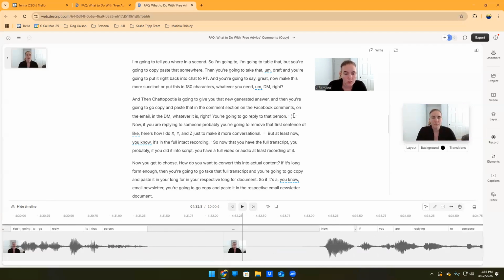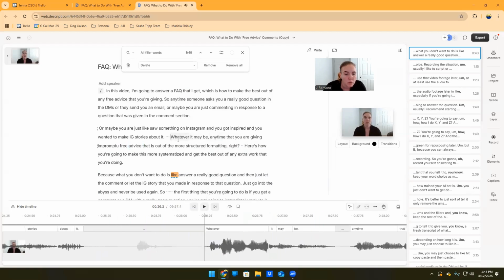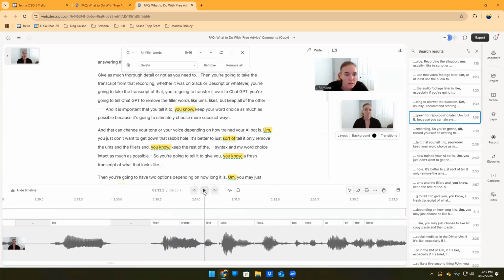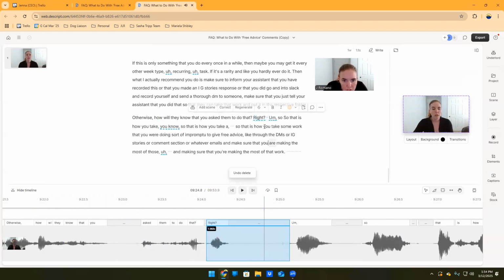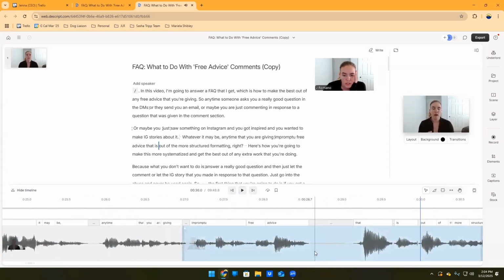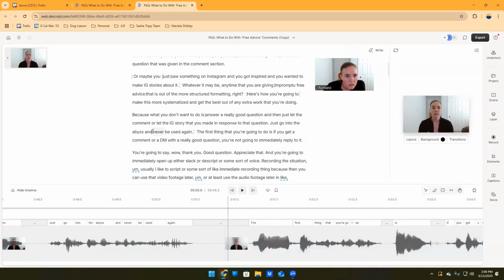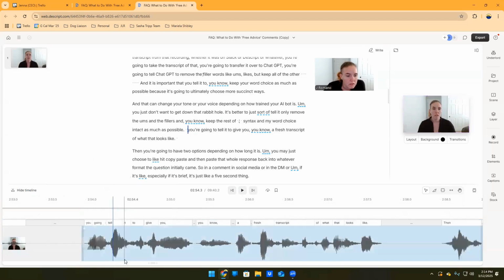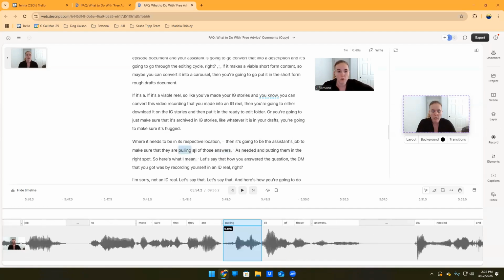How to Edit Transcript in Descript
This is a video about How to Edit Transcript in Descript

00:00